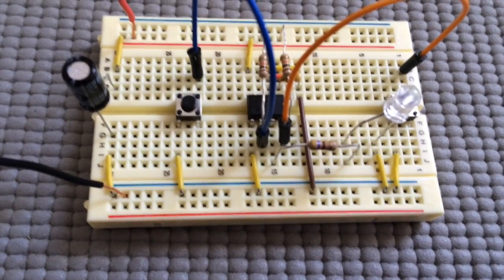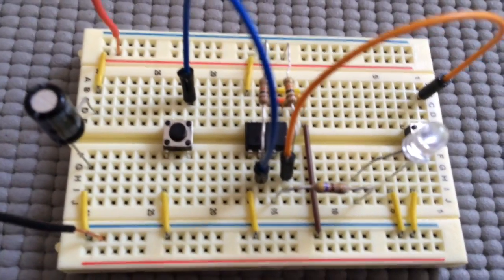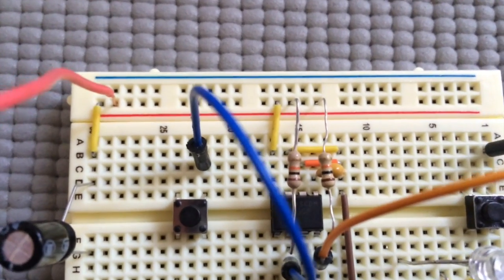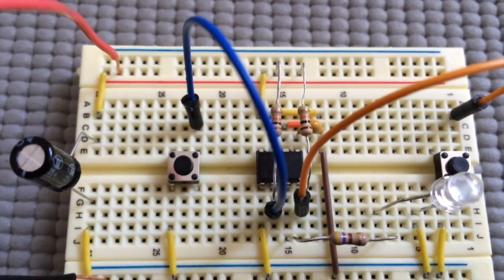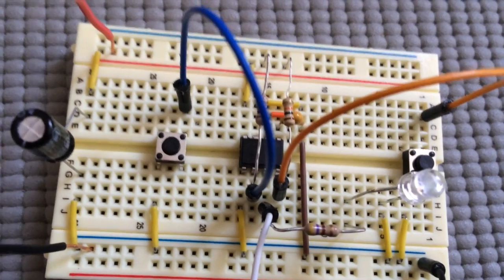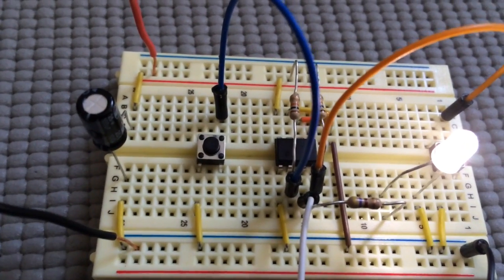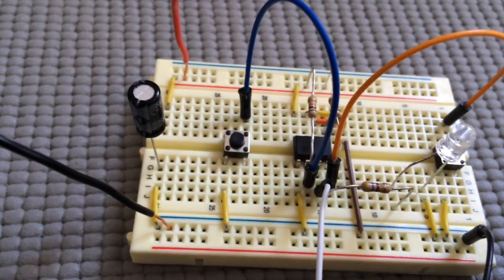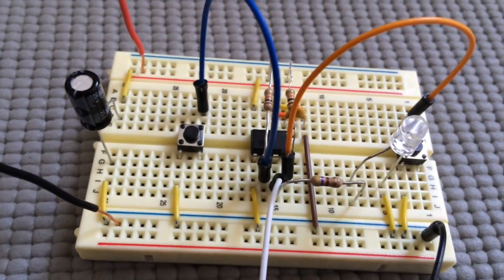Bistable 555 Timer Flip Flop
A circuit illustrating the operation of the 555 Timer in bistable mode as a flip flop. for iCircuit models.